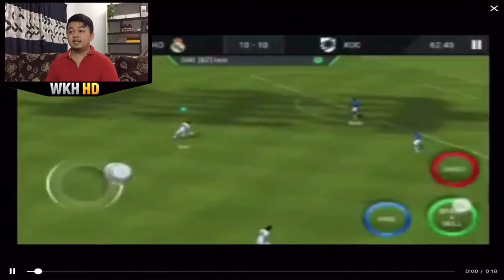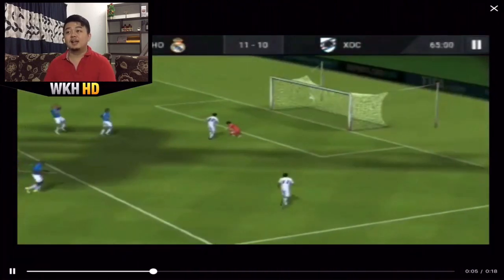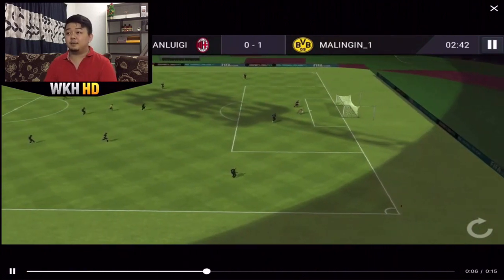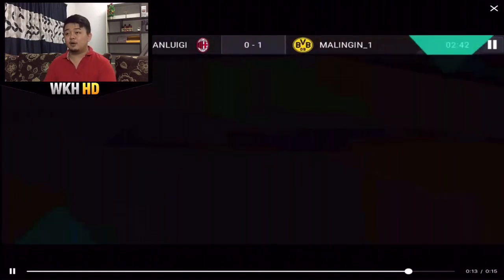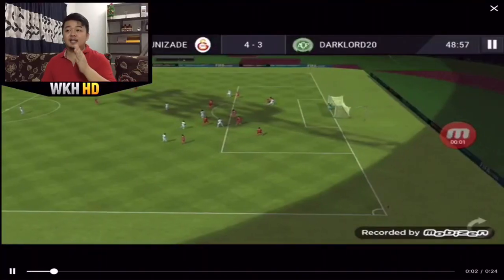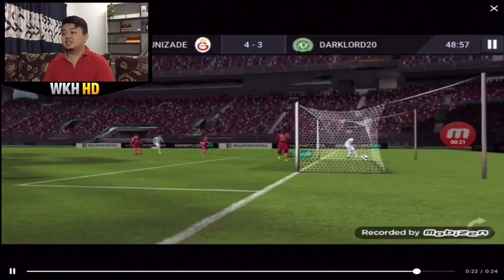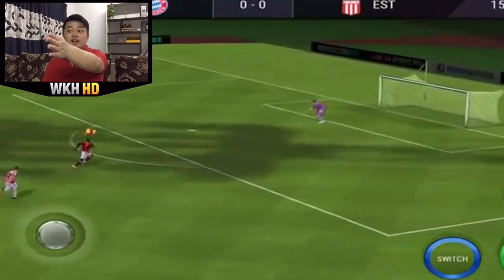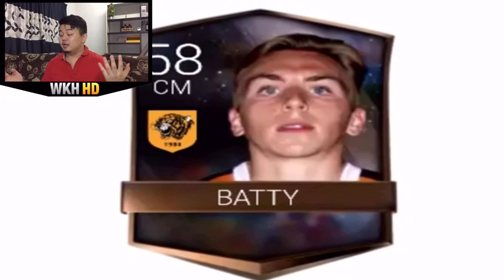GOALS OF THE WEEK 3!! BEST ONE SO FAR!! FIFA MOBILE IOS / ANDROID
GOALS OF THE WEEK 3!! BEST ONE SO FAR!!
GOALS OF THE WEEK 3
5. Shobhit
4. Marc Malingin
1. Leandro

Thanks!